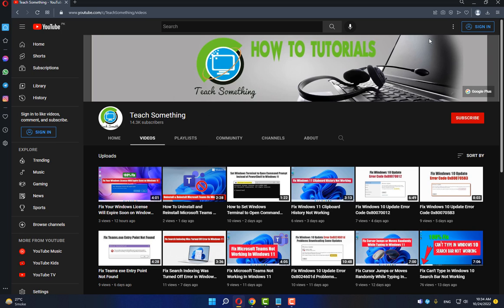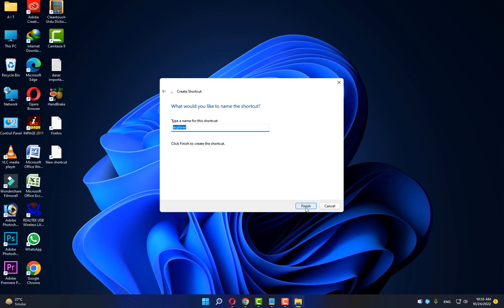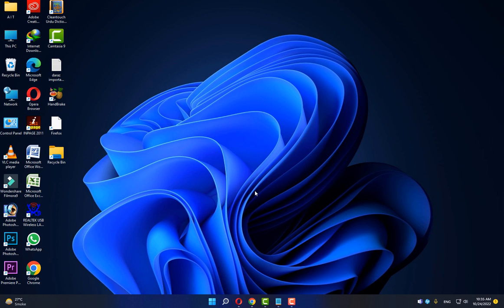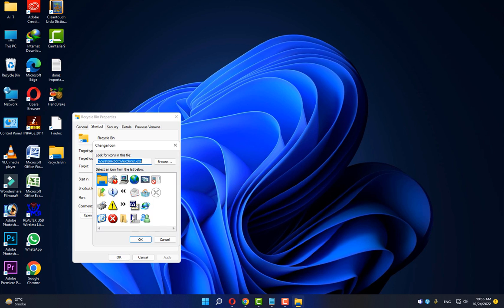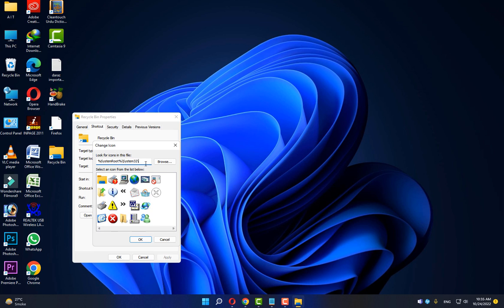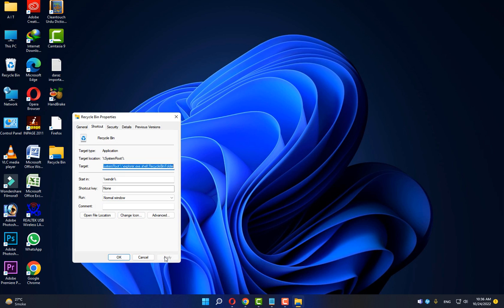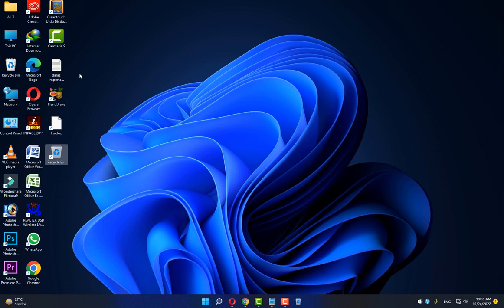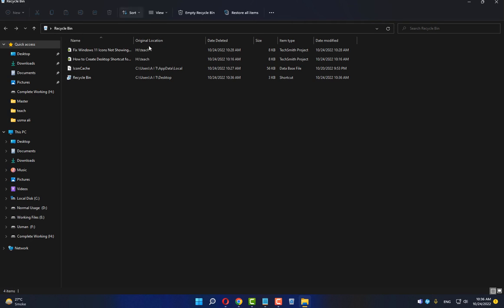How To Pin Recycle Bin Icon To Windows 11 Taskbar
In this video tutorial i will gonna show you How To Pin Recycle Bin Icon To Windows 11 Taskbar.

%SystemRoot%\explorer.exe shell:RecycleBinFolder